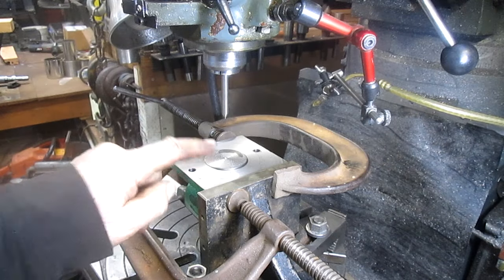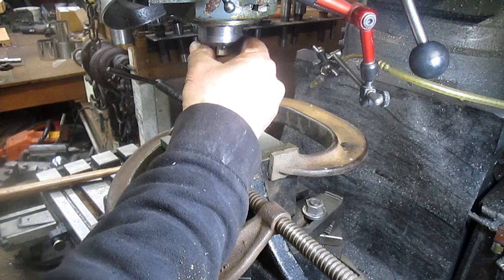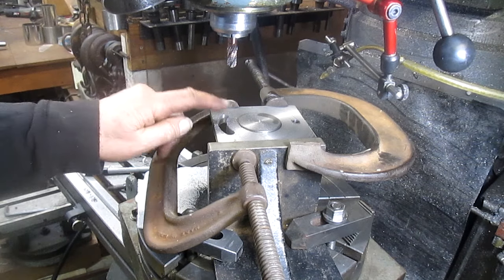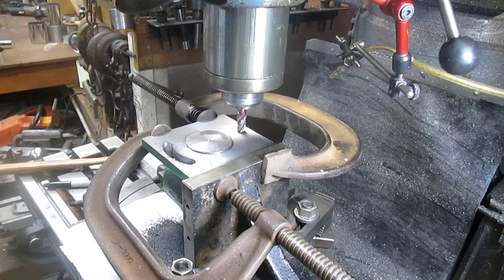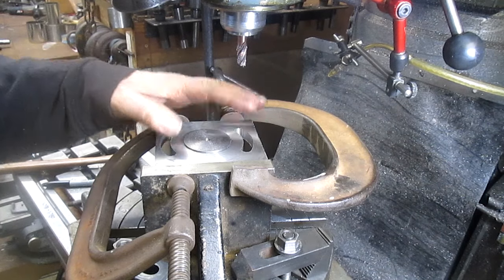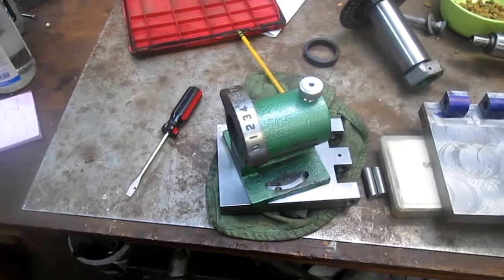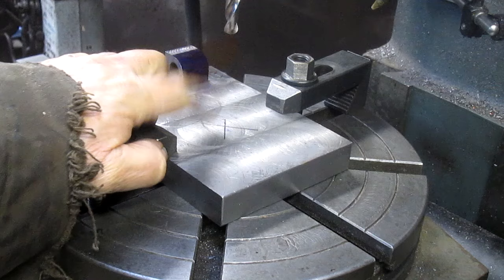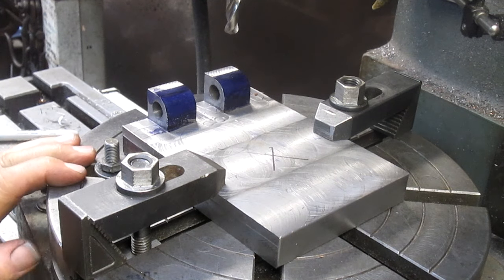Mill Bit Sharpener #10